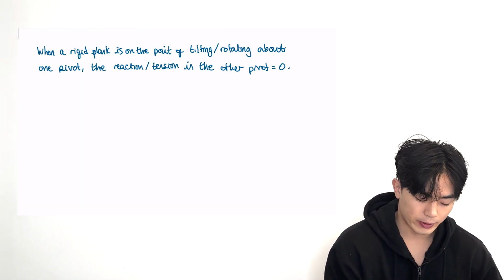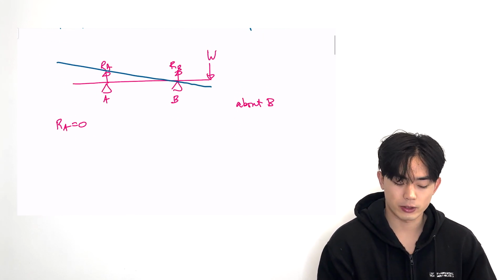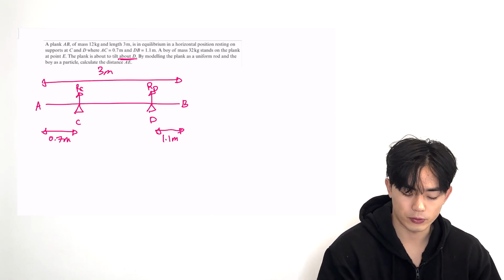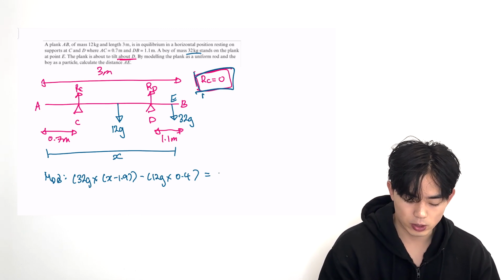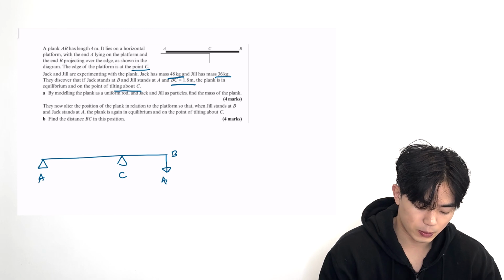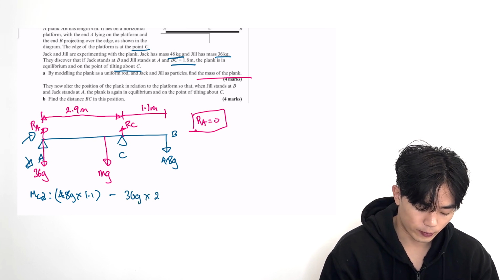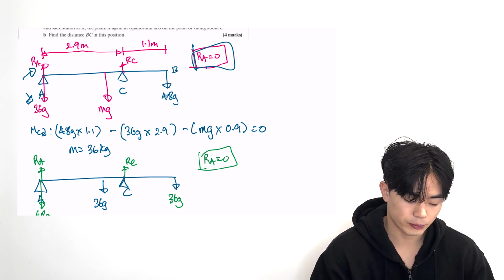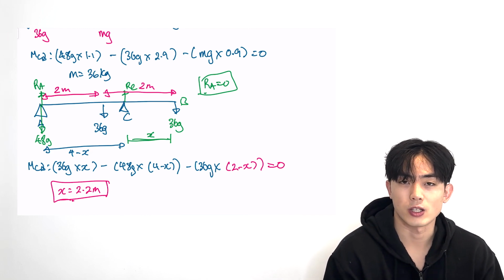A Level Mechanics | Tilting